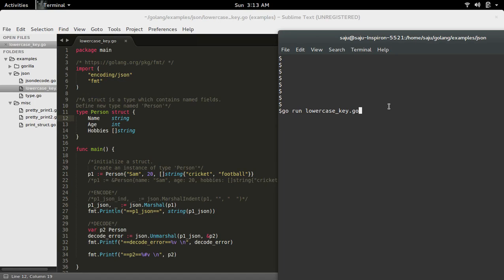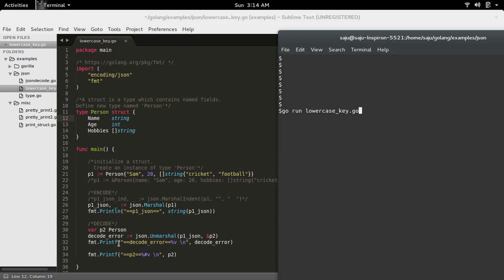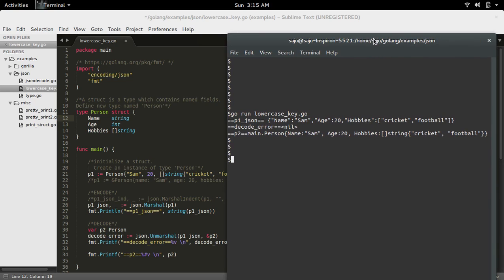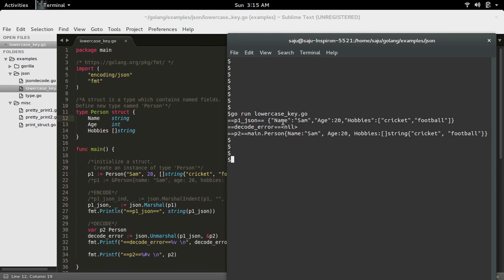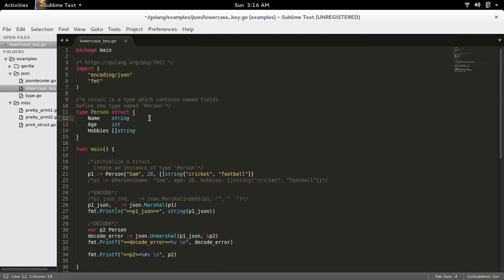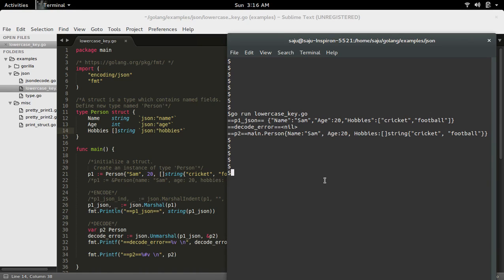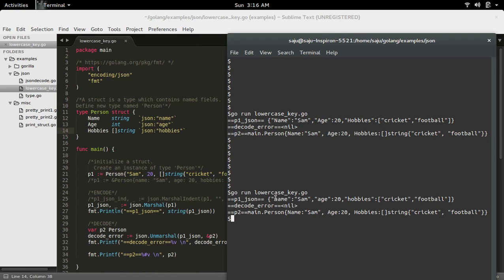Go Golang Lowercase key names with JSON Marshal and UnMarshal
struct field tag
package main1

import (
 "encoding/json"
 "fmt"

/*A struct is a type which contains named fields.
Define new type named 'Person'*/
type Person struct {
 Name    string   `json:"name"`
 Age     int      `json:"age"`
 Hobbies []string `json:"hobbies"`

func main1() {

 /*initialize a struct.
   Create an instance of type 'Person'*/
 p1 := Person{"Sam", 20, []string{"cricket", "football"}}
 /*p1 := &Person{name: "Sam", age: 20, hobbies: []string{"cricket", "football"}}*/

 /*ENCODE*/
 /*p1_json_ind, _ := json.MarshalIndent(p1, "", "  ")*/
 p1_json, _ := json.Marshal(p1)
 fmt.Println("==p1_json==", string(p1_json))

 /*DECODE*/
 var p2 Person
 decode_error := json.Unmarshal(p1_json, &p2)
 fmt.Printf("==decode_error==%v \n", decode_error)

fmt.Printf("==p2==%v \n", p2)